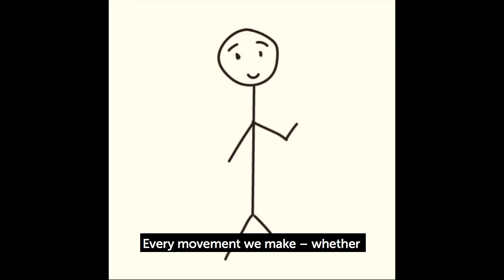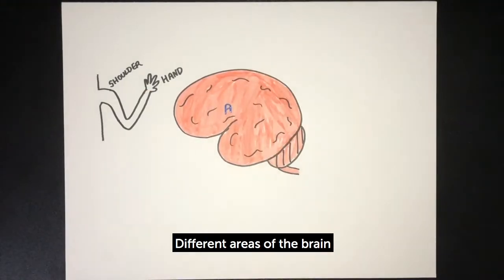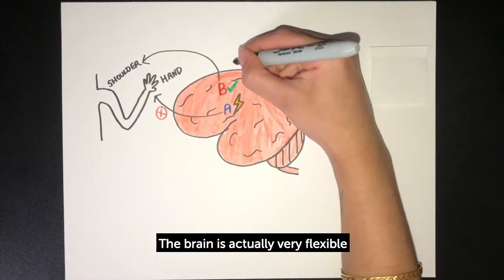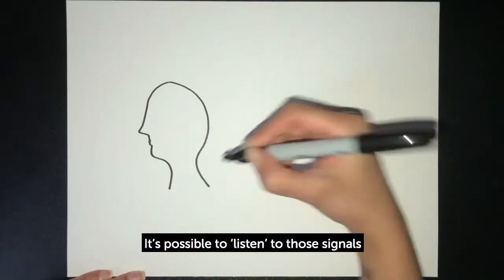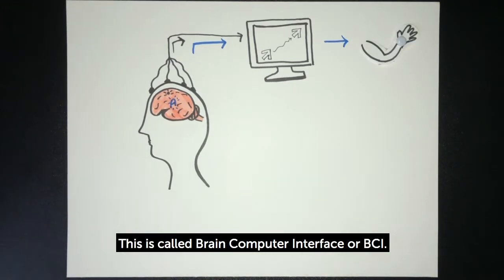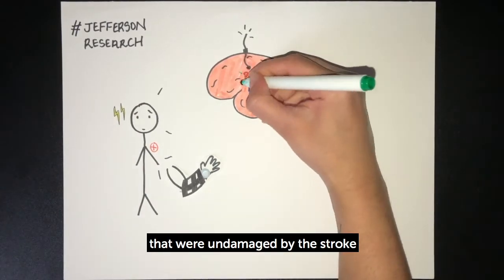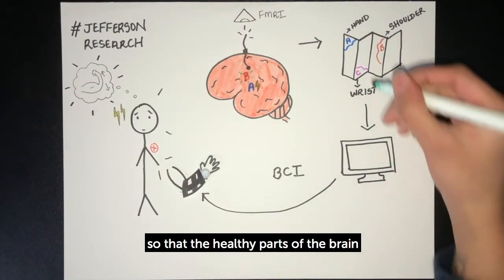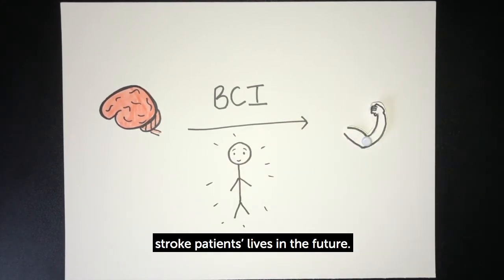Using brain-computer interface to restore arm movement after a stroke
The first if its kind, the Cortimo clinical trial at Thomas Jefferson University tests a treatment that could one day help stroke patients restore movement. This science sketch helps explain how this research is using brain-computer interface (BCI) to restore arm movement after a stroke